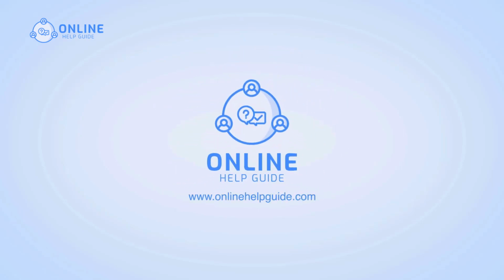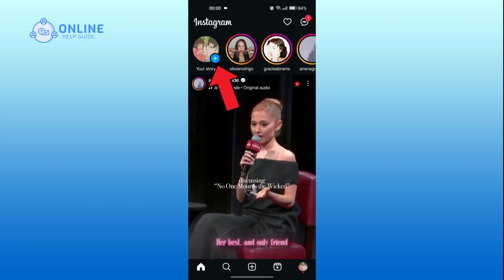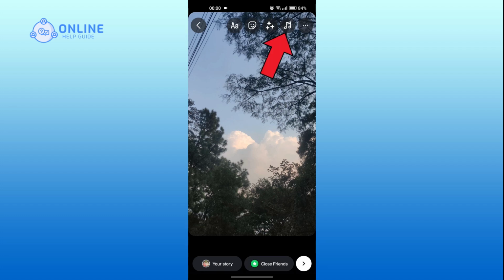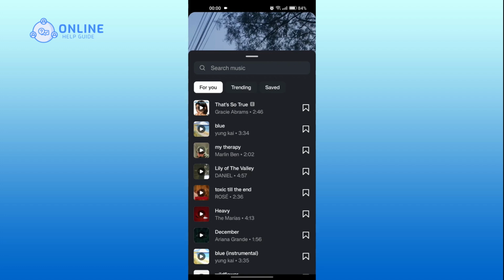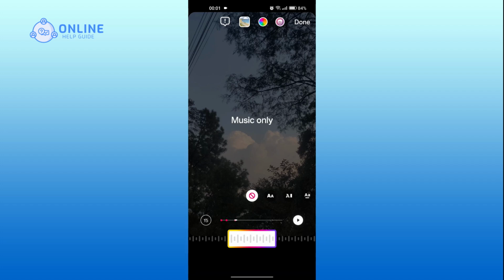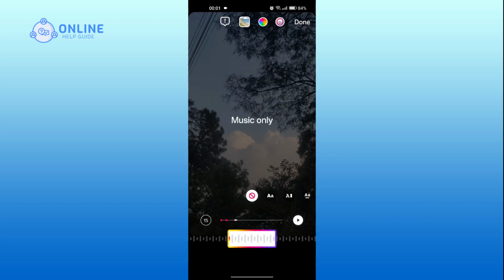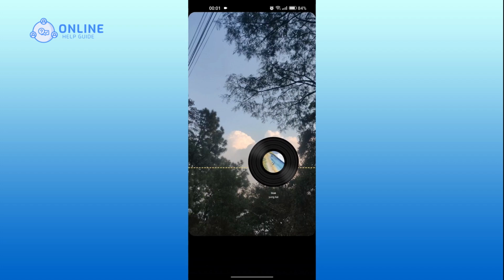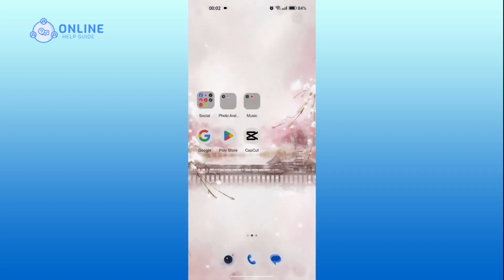How to Add Vinyl Record Sticker to Instagram Story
Want to make your Instagram stories more unique and creative? Learn how to add the vinyl record sticker to your Instagram Story with this step-by-step tutorial. We'll guide you through finding the sticker, customizing it, and placing it perfectly to enhance your story. Whether you're a music lover or just looking to add a retro vibe, this feature is a great way to express yourself. Follow this simple guide and make your stories stand out!